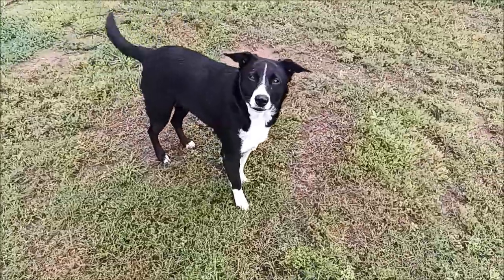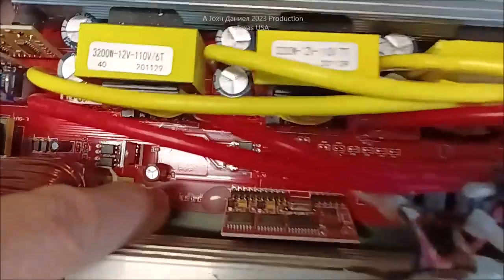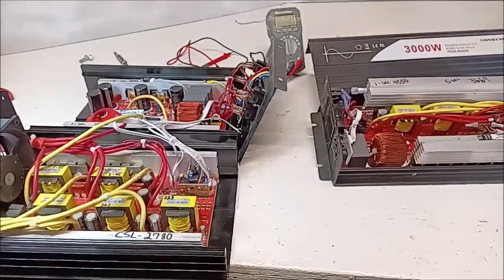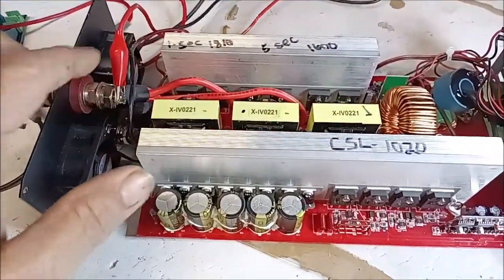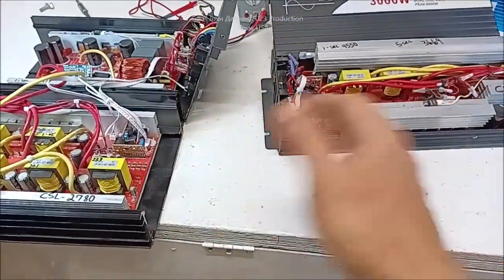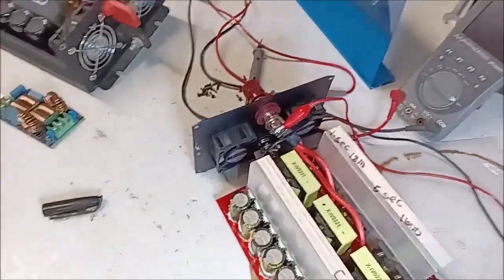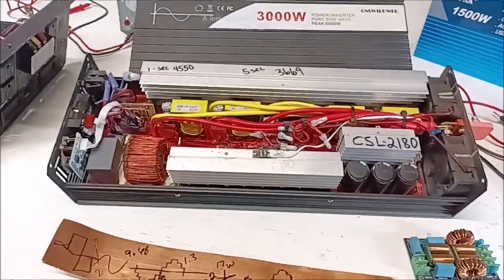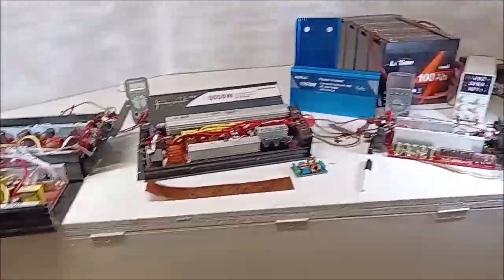What makes a Great but Affordable DC to AC Power Inverter? BRAND or BUILD, I'll explain its both!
🌪️GO WIND POWER - My Favorite *REAL OUTPUT* Small Wind turbine 3/5&6 blade 12/24/48 volt *UPDATED ⬇️ New LOW WIND MODELS or LOW WIND 600watt is ,It makes wind power for almost everyone. Full GE store options
😍Full DIY WIND POWER PARTS LIST
3/8" terminals for Rectifiers 200A & DIY Turbine Slip Ring 30/90A
3 phase Drop Wire "turbine to rectifier" (2) 10/3 awg or 8/3 awg Miscellaneous terminals for batteries THERMAL FAN SWITCH 40C 3 pole double brake Switch Solar Connects
12 volt 100 watt 2 to 6 ohm
24 volt 100 watt 4 to 8 ohm
48 volt 100 watt 6 to 12 ohm

REAL SOLAR BATTERIES - Power Queen LiFePO4 premium